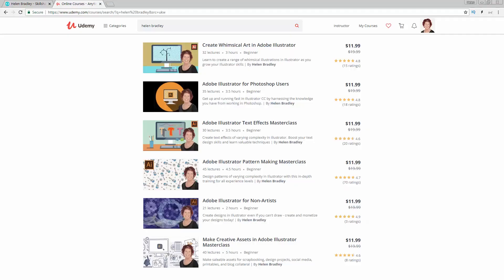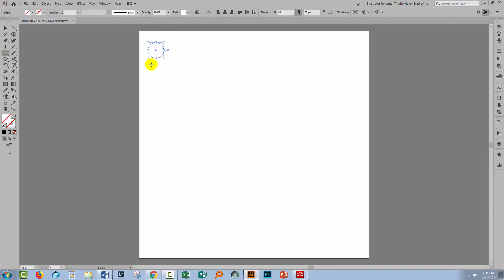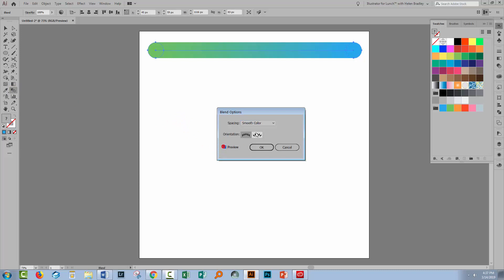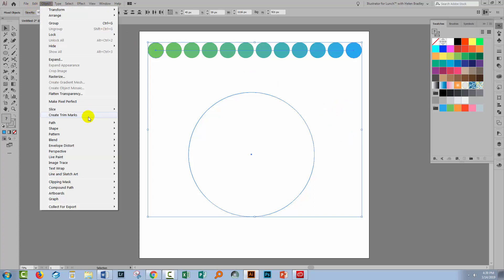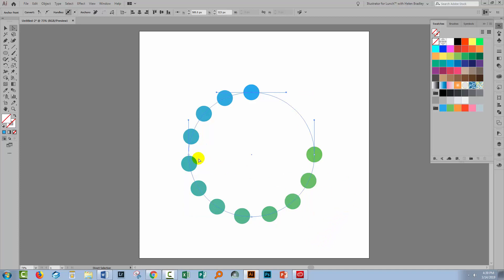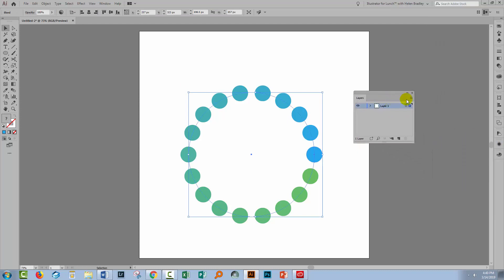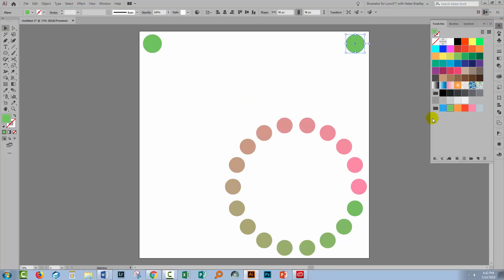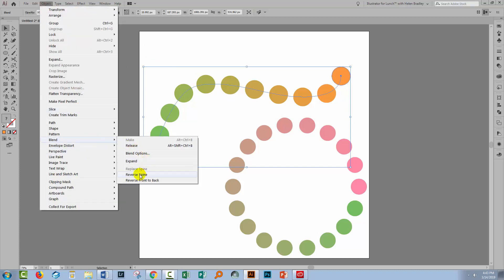Illustrator - Bend a Blend along a path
Learn how to bend a blend of shapes along a path including how to blend and bend them around a circle. This video shows how to make blends that go where you want them to go. You will learn to make blends that blend colors and how to edit a blend once you have made it, including how to edit the beginning and ending shapes for the blend.